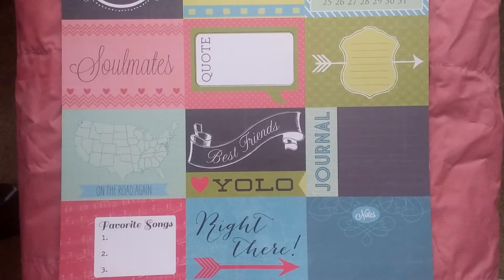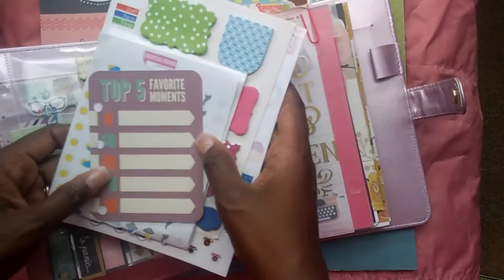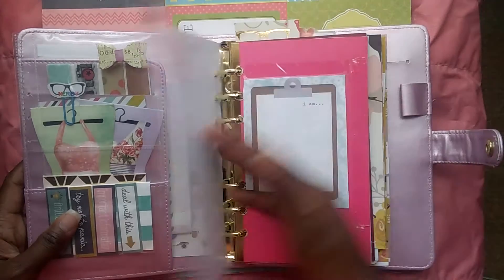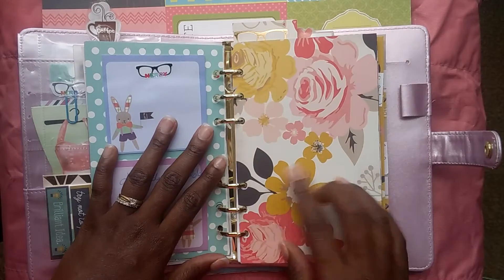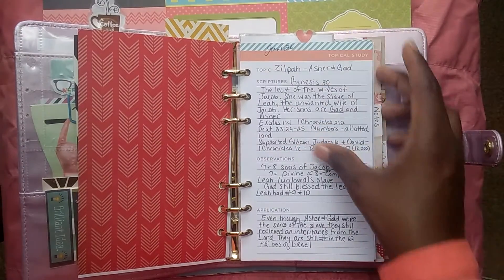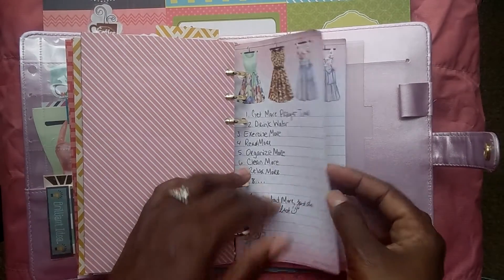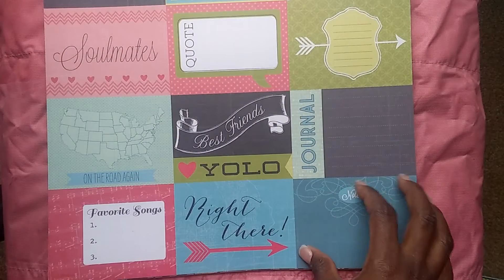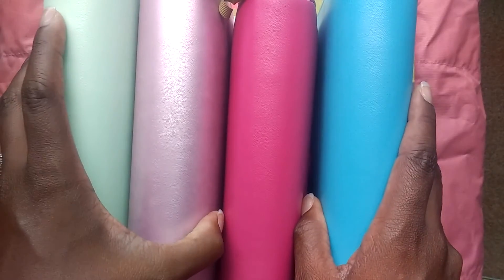Recollections Lavender Spiritual Planner